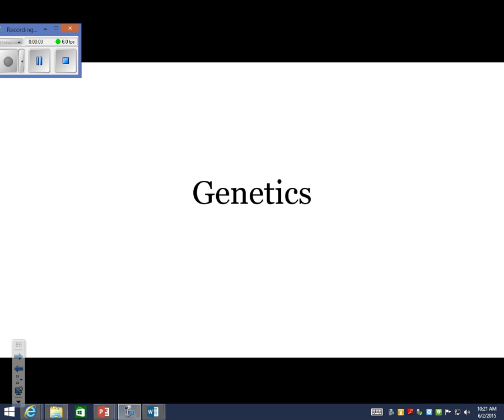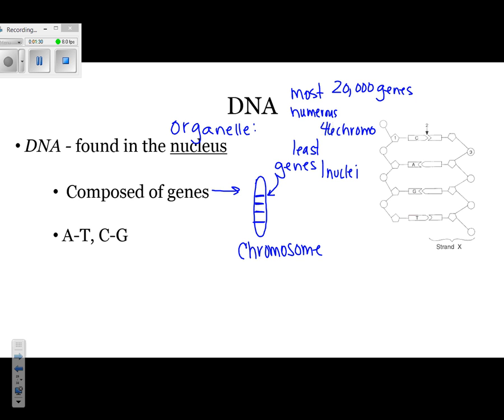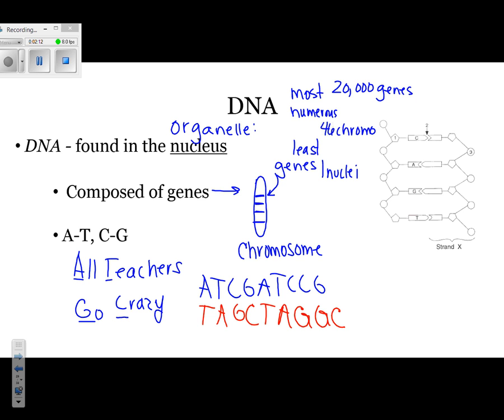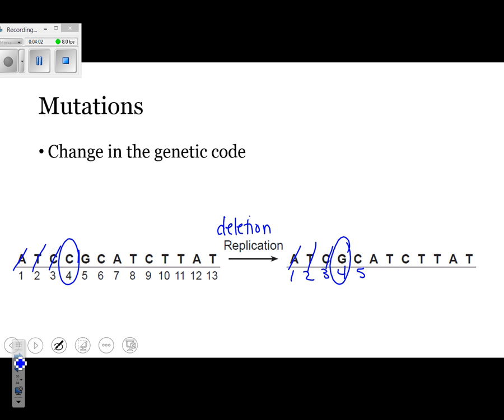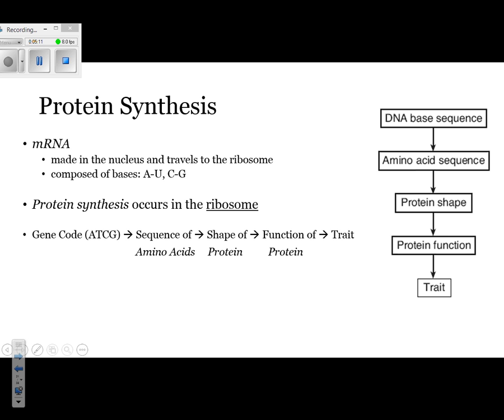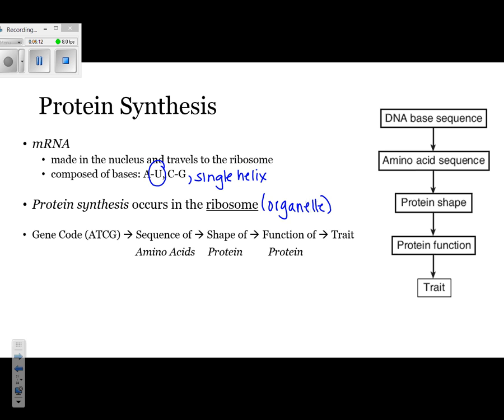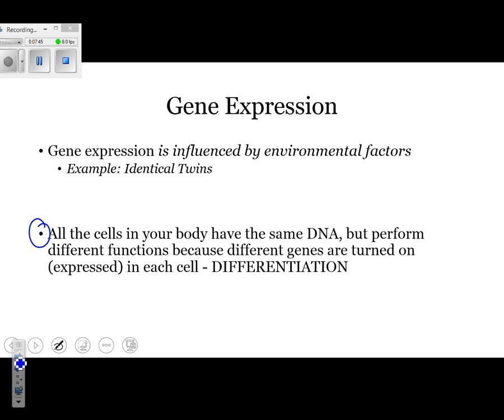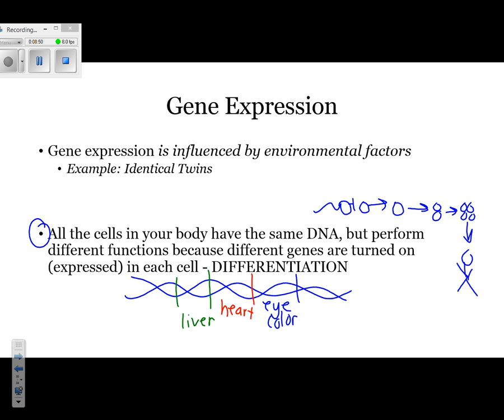Regents Review: Genetics